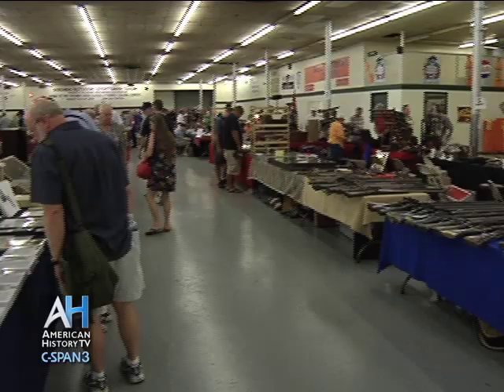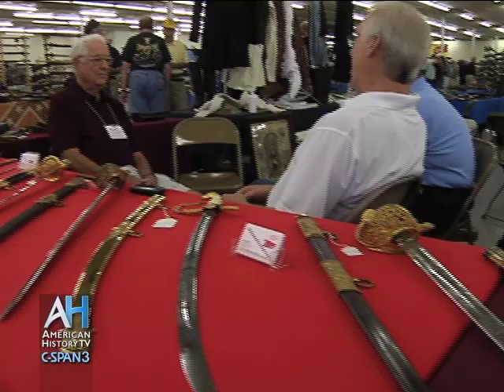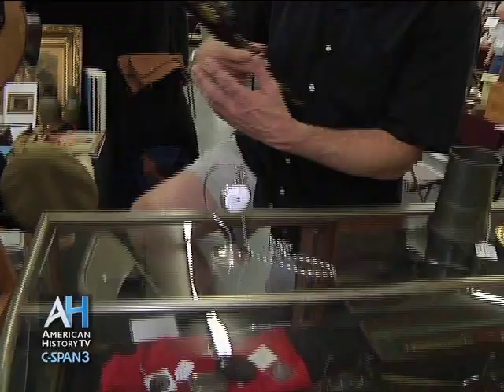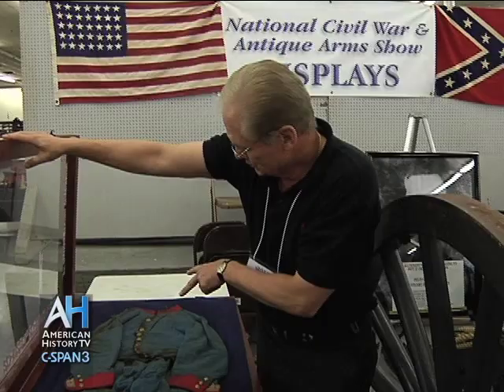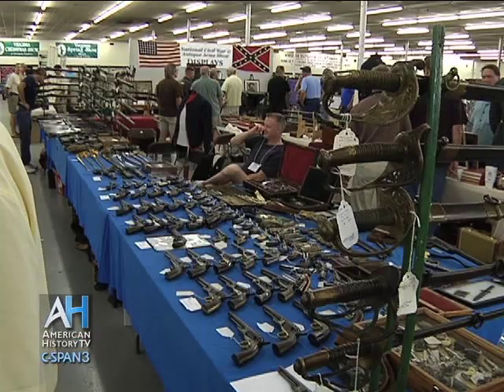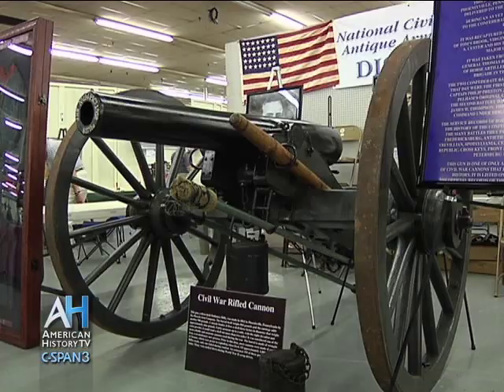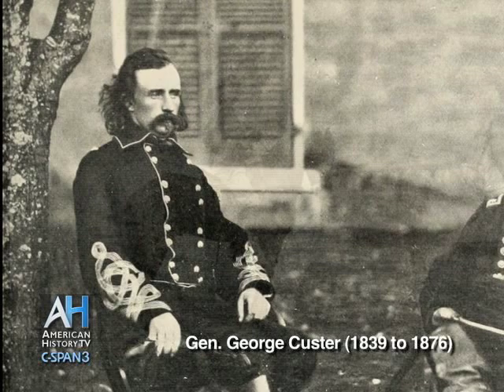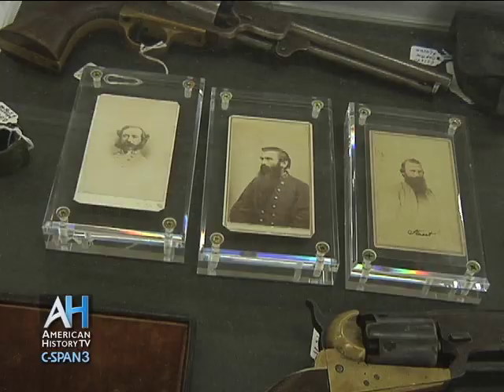Preview: Civil War Artifacts Show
A C-SPAN camera visited one of the largest Civil War Arms and Antiques shows in North America to learn why people buy, sell and trade historical objects. At the annual show held in Richmond, Virginia dealers display objects such as buttons, flags, uniforms, swords, guns and cannons. This program will debut on American History TV on the weekend of October 23.